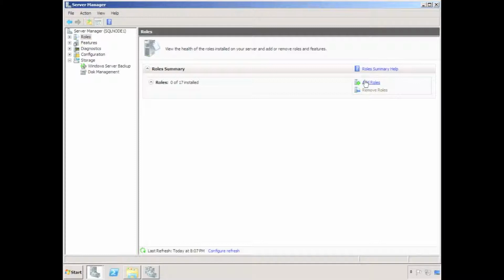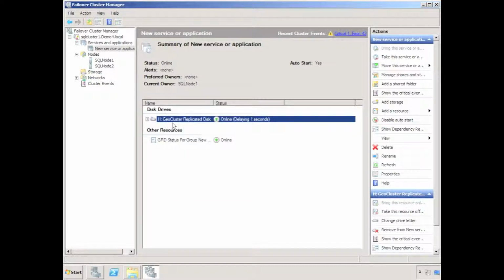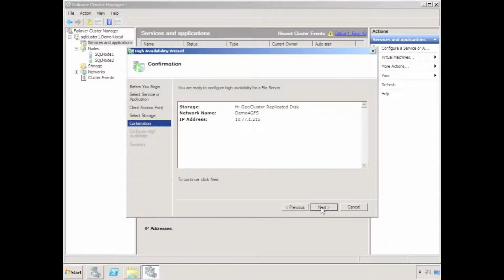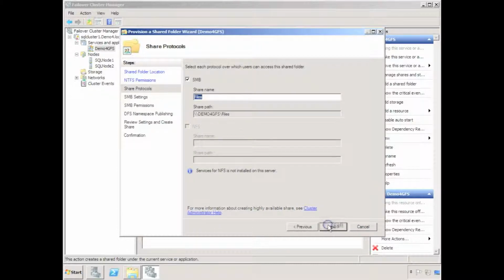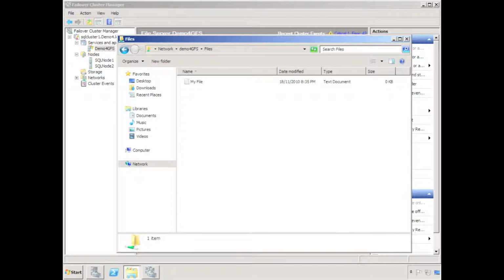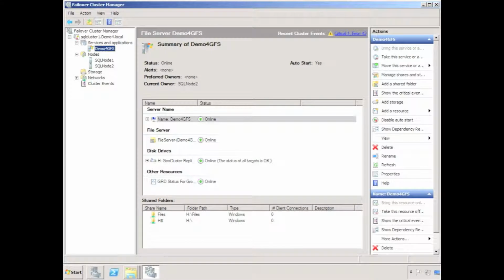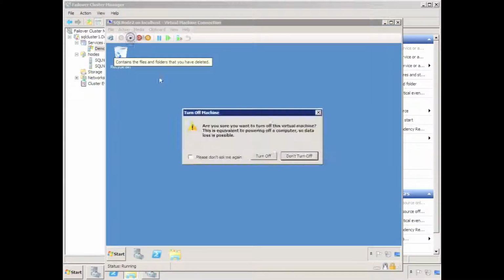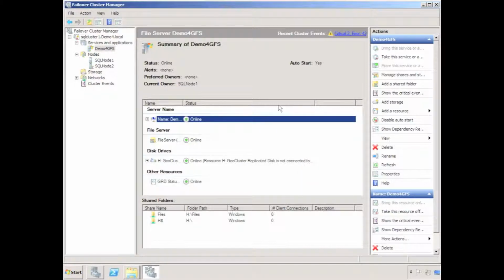Part 2 - Double-Take GeoCluster - Creating a High Availability File Server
Evaluate Double-Take for yourself.   to request an evaluation.

Eliminate the Single Point of Failure for Improved Cluster Data Protection and Disaster Recovery. GeoCluster protects clustered data using real-time data replication to provide multiple copies of application data from both nodes of the cluster on a standby server or cluster - eliminating any single point of failure. Data is synchronized using standard TCP/IP connectivity allowing the target replica to be located almost anywhere.

This video shows how to create a High Availability File Server using Double-Take Availability GeoCluster on two Windows 2008 Servers.
This video also demonstrates a severe failure of the Active Node in the cluster and the rapid resumption of service.